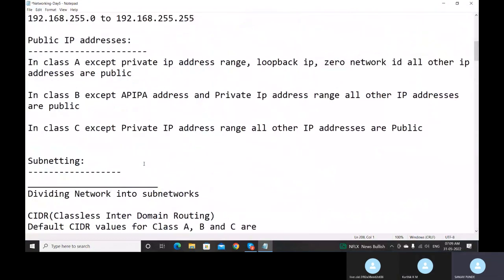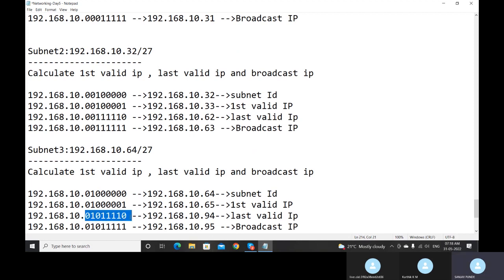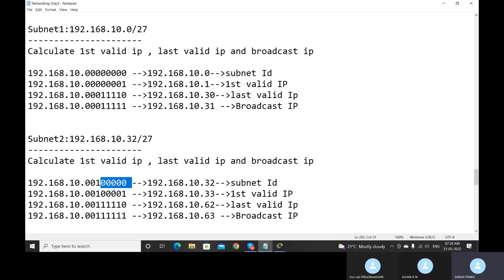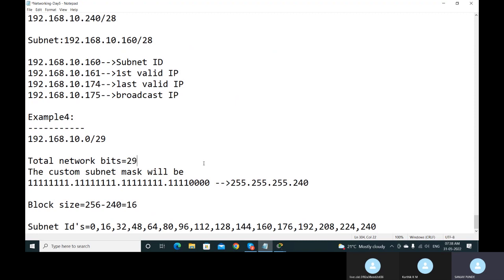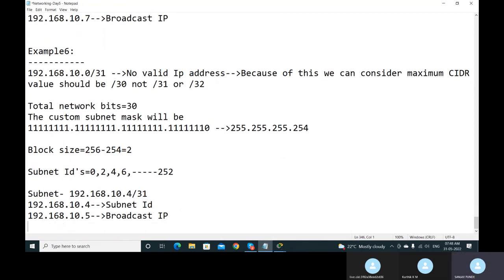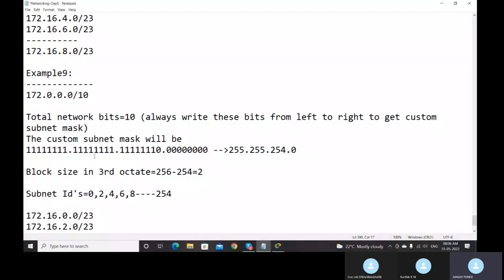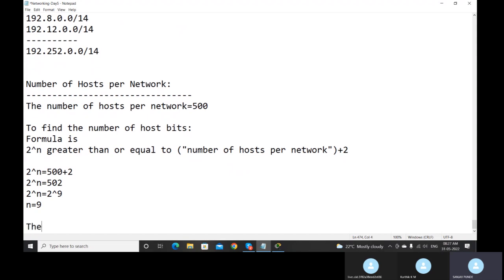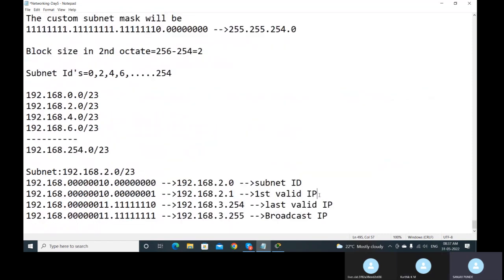Sequence 06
IPv4 Subnetting